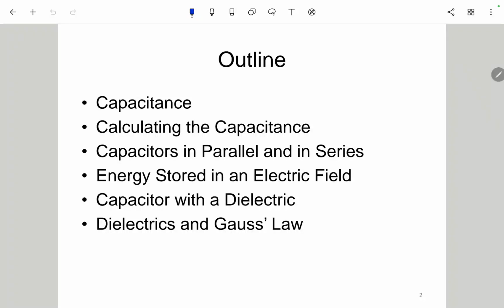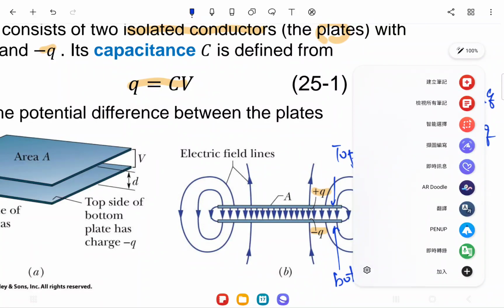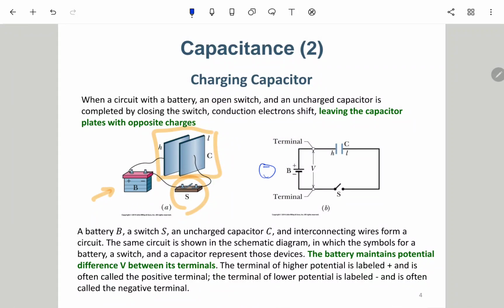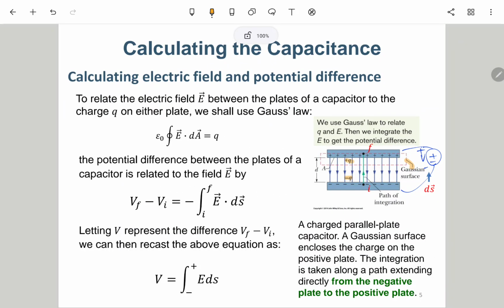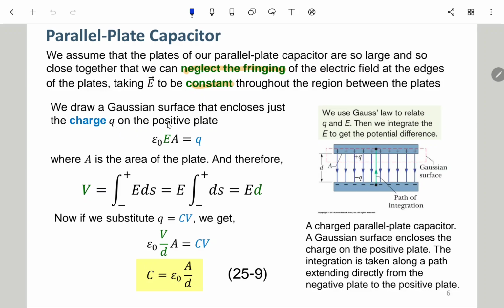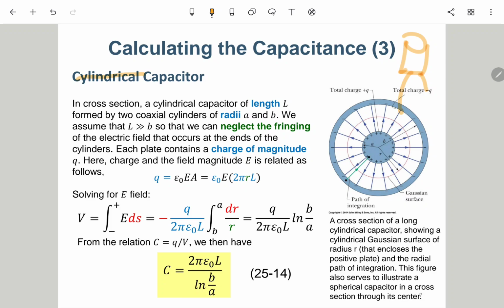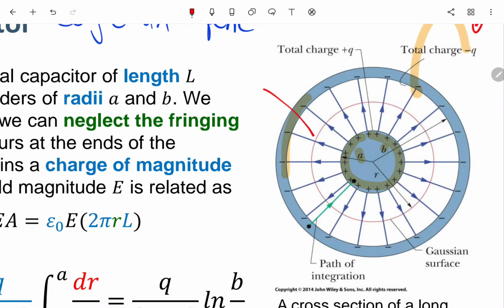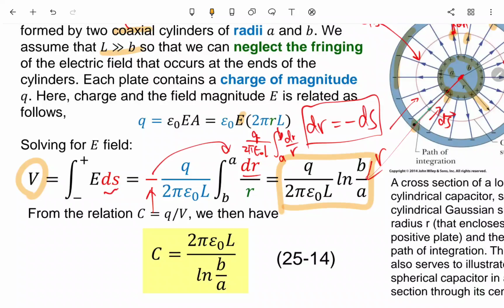Physics II - Chap. 25 Capacitance - Part I - Spring 2025 [AI Scripted]